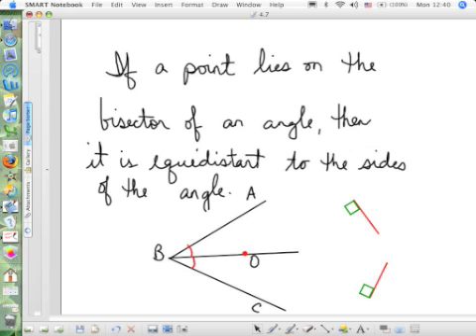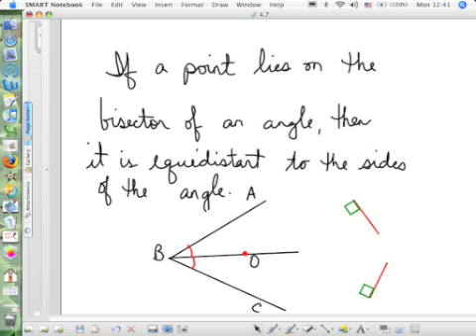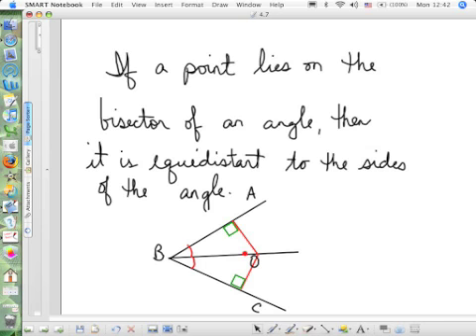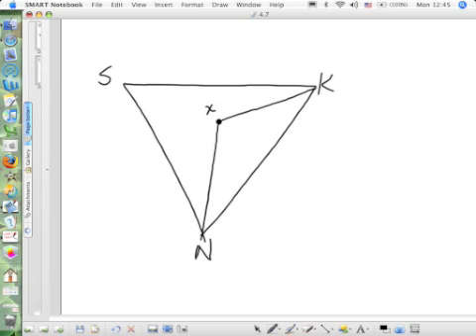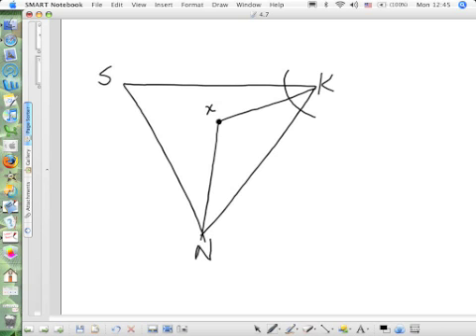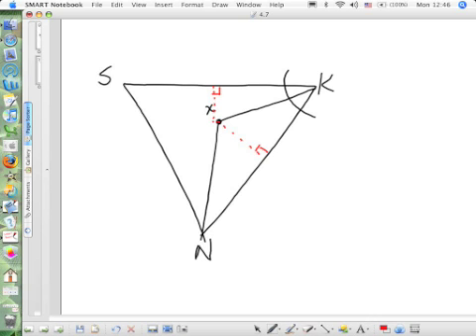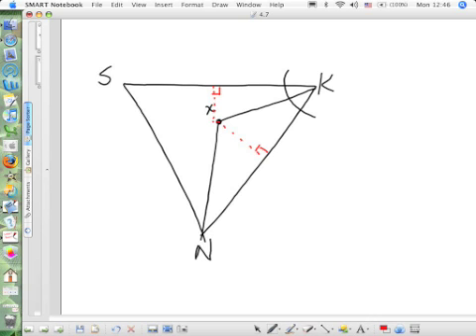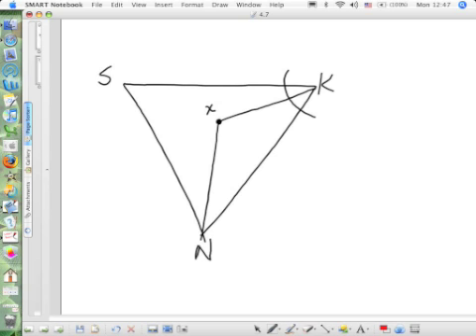Medians, Altitudes, and Bisectors c